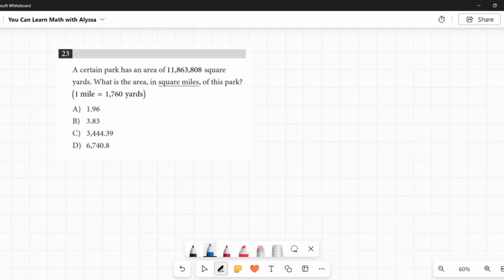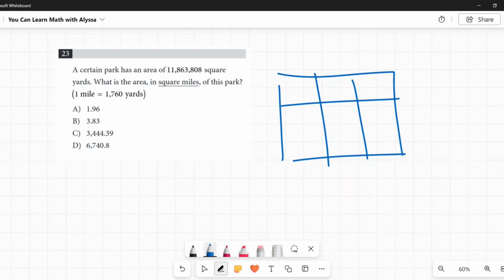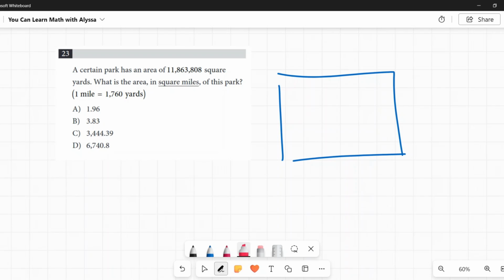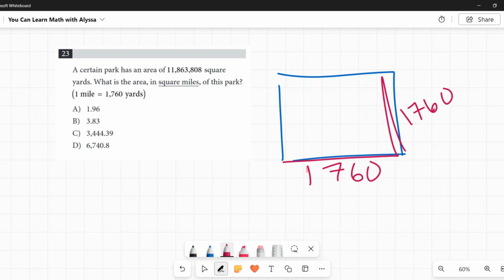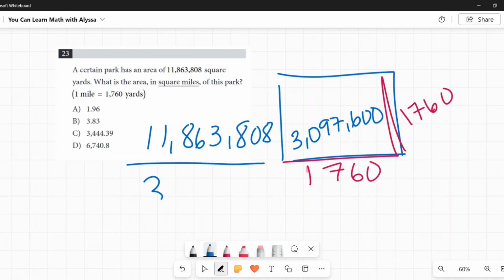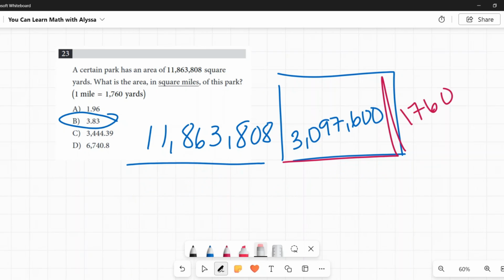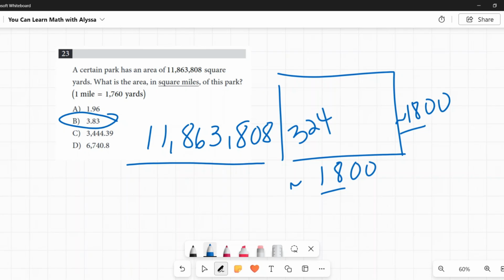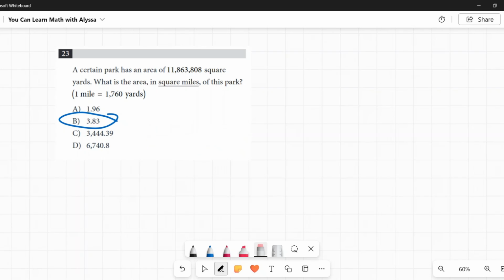Question 23 from SAT Digital Practice Test 2, Section 2, Module 2 (MATH)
This is the answer to question 23 from the SAT Digital Practice Test 1 Math Section 2, Module 2. This question is A certain park has an area of 11,863,808 square yards. What is the area, in square miles, of this park?  (1 mile = 1,760 yards). This problem includes conversion of units of area. Calculators ARE allowed on this section. This practice test is provided for free by the College Board.  This video will show you how to do this problem and the logic behind it.

For the fun mug that says "I don't know the meaning of the word quit! Actually I do. I'm determined, not illiterate", visit my Spreadshop

For the "Don't Panic I Speak Math" sweatshirt, visit my Etsy store
It comes in 12 different colors!

Check out more math merch at my Etsy store and also at my Spreadshop store